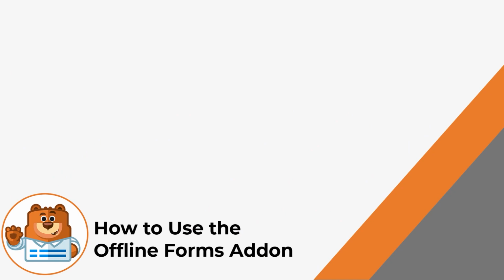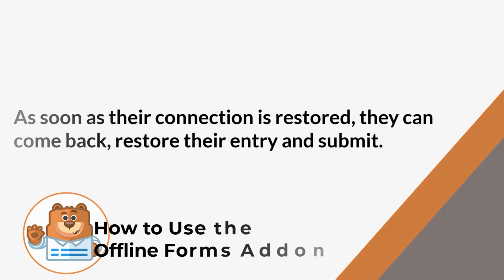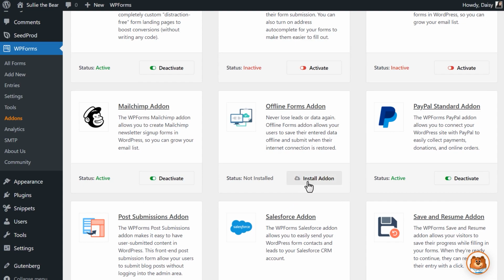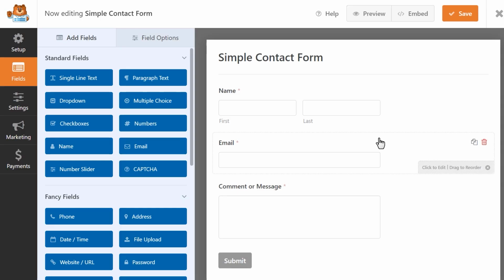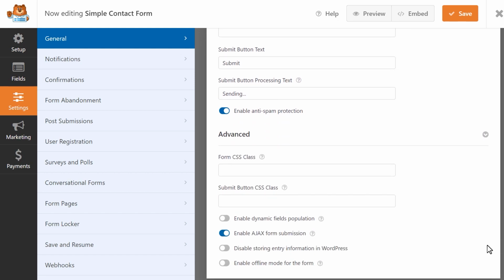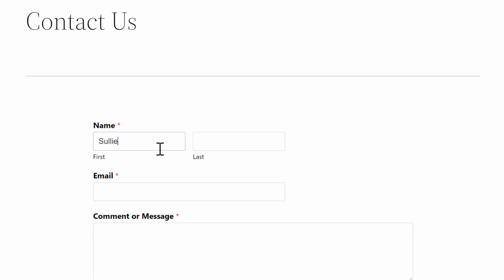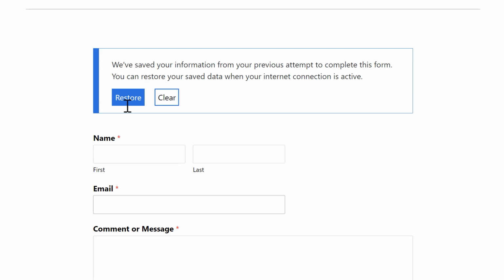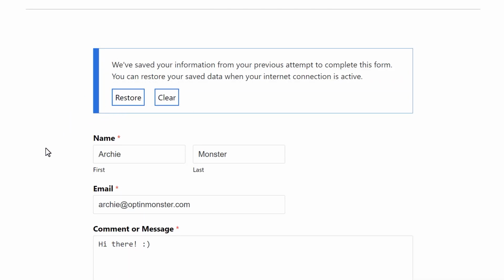How to Use Offline Forms Addon by WPForms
In this quick video, we’re going to learn all about and how to use the Offline Forms addon by WPForms!

The Offline Forms addon will save any form entries that are made if a user suddenly loses their internet connection while they’re filling it out.

As soon as their connection is restored, they can come back to the form page, restore their entry and continue right where they left off and submit the form.